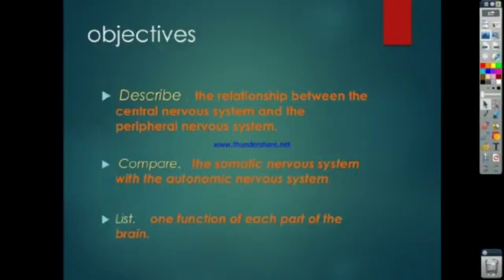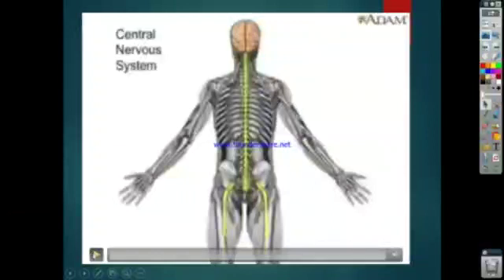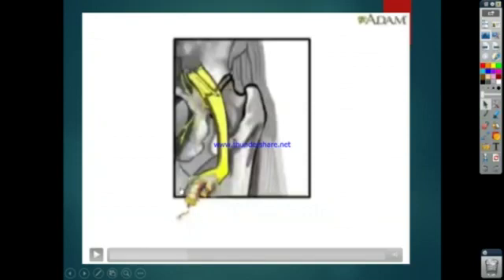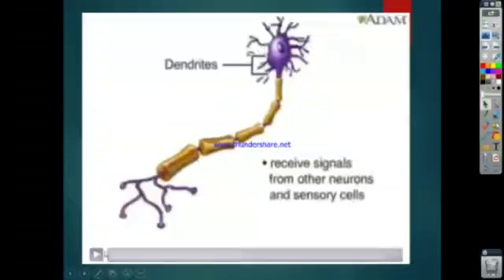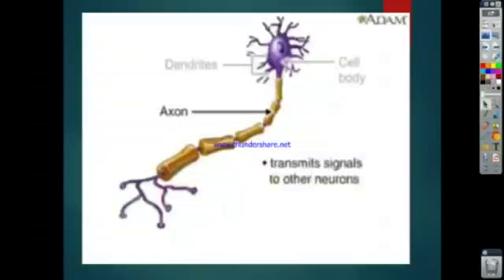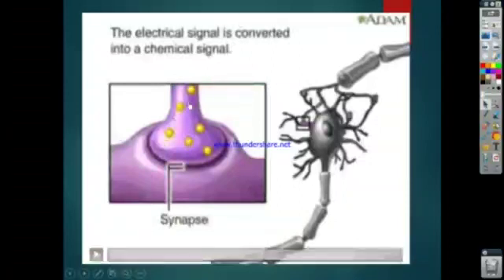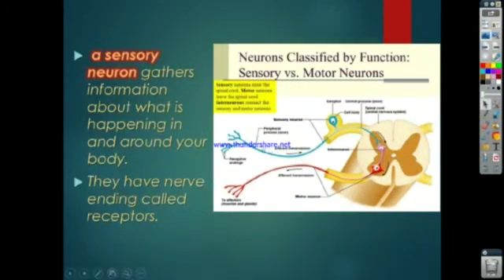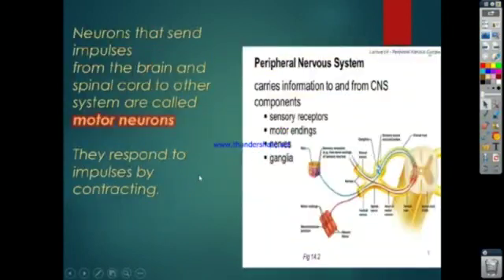Grade 7 nervous system